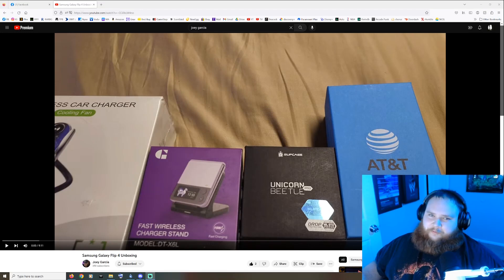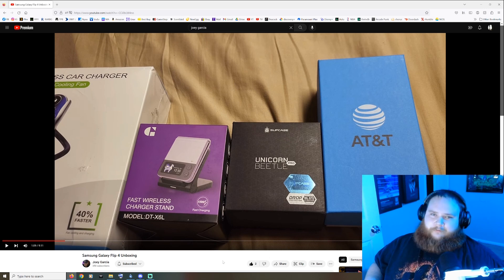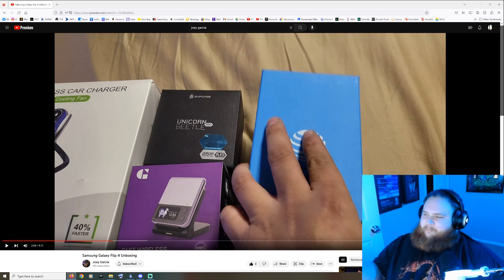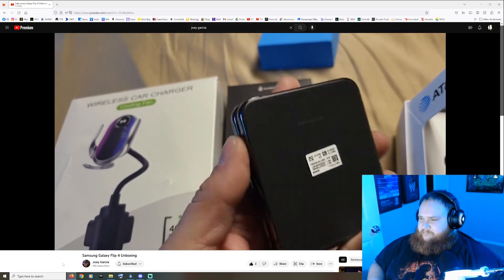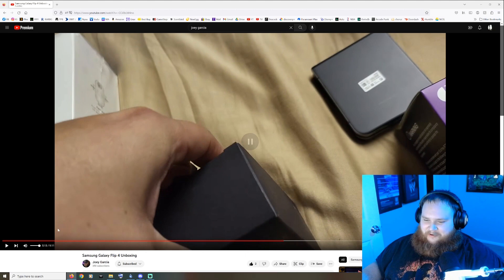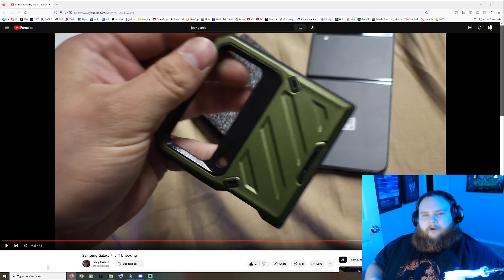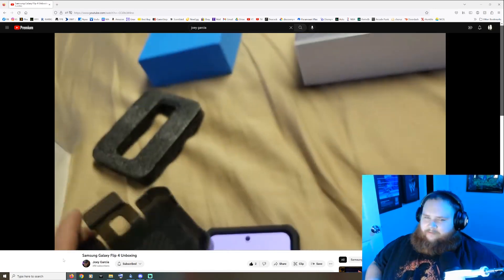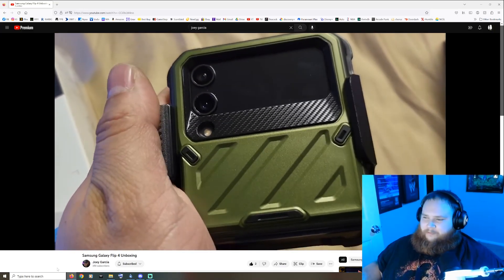Joey G At It Again Samsung Galaxy Flip 4 Unboxing ($800 NES DKOldies Guy)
Today, we take a look at Joey G's new phone setup. Wow he's ballin' so hard on us!